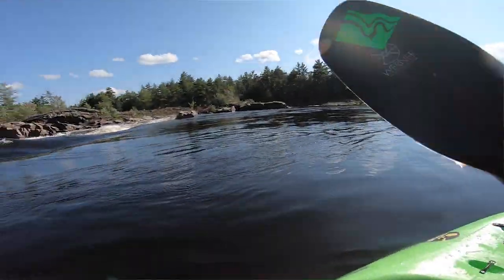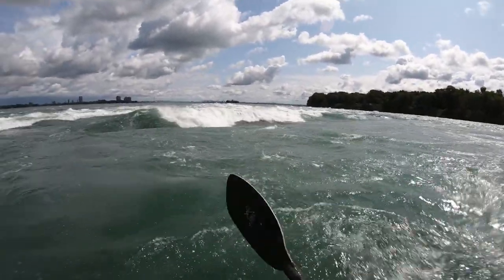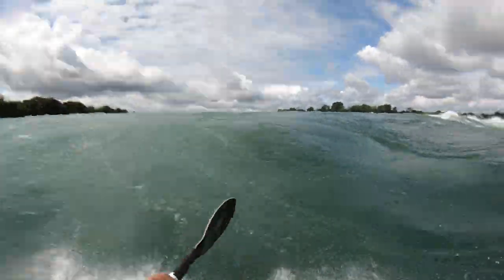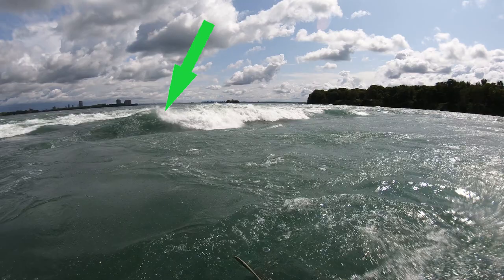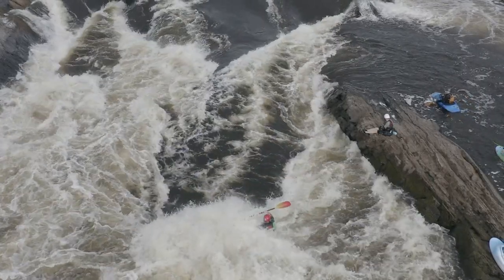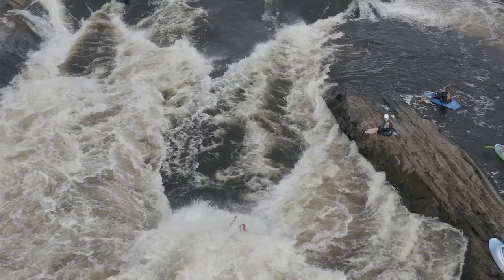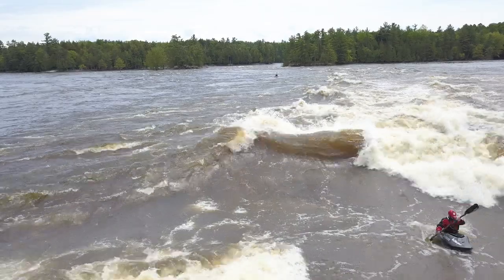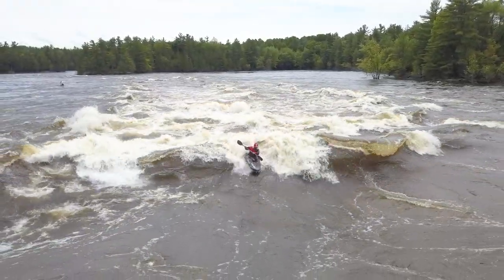How To Catch waves on the Fly. AKA Dropping in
This week I talk about how to drop in on waves as you are going down stream. Some tips and tricks to make it easier and hopefully help you catch more surfs. Let me know if it helps you!